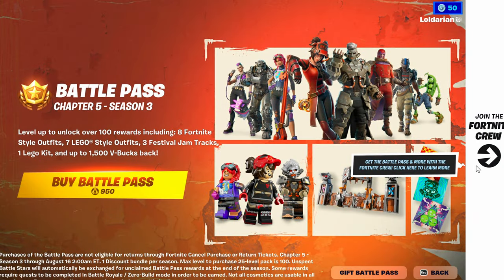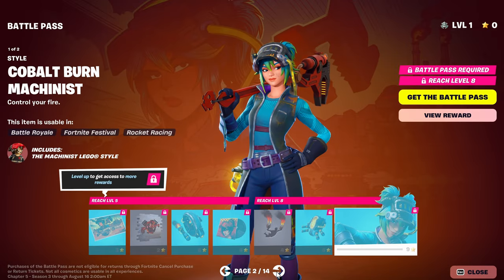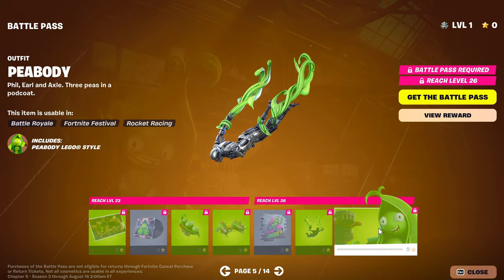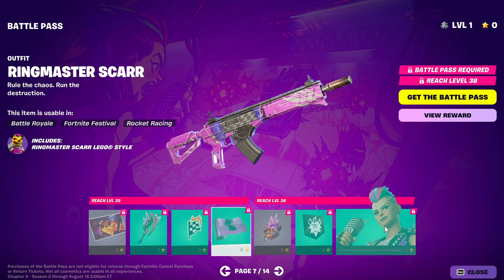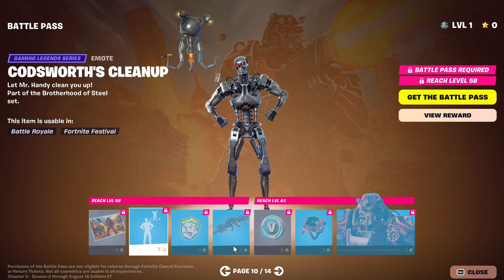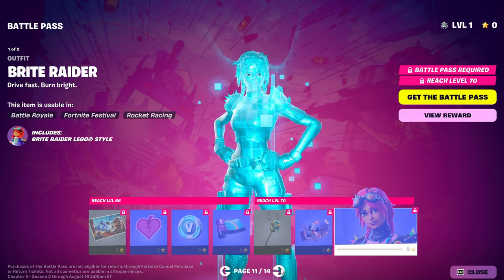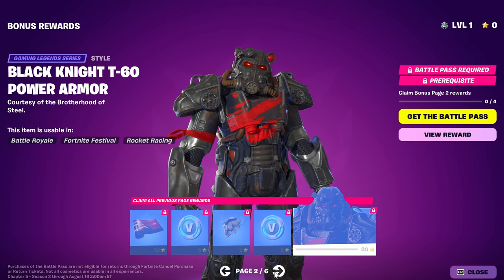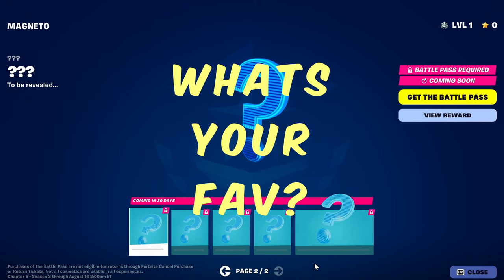New FORTNITE BATTLEPASS in 4K !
Ah, the wasteland… the possibilities seem as vast as the grains of sand. So vast that the “Wasteland Warriors” don’t want to give up control. This band of marauders brings a whole new meaning to scrappy crew — each one is an automobile expert who’ll tread on any rebellion. In Fortnite Battle Royale Chapter 5 Season 3: Wrecked, get in the driver’s seat and bring the Nitro to these vehicular villains!

🌠Games / VR / Fitness / Cooking / Health / MEMES / Follower of Christ / Positivity / Sci-Fi Loving / Pizza and Chocolate Addiction🌠

                             ☄️  All the Star Citizens  ☄️
🌌🐳 Please use my Ref code: STAR-CQS3-BLPB